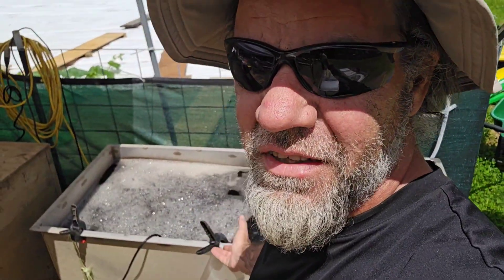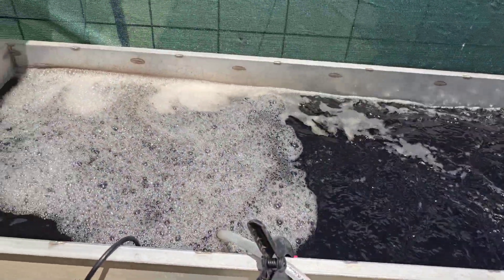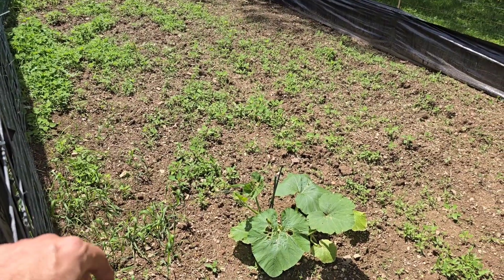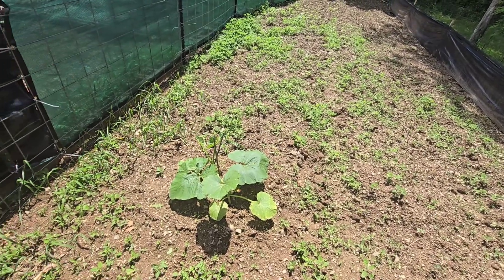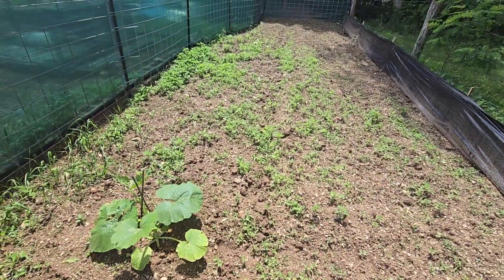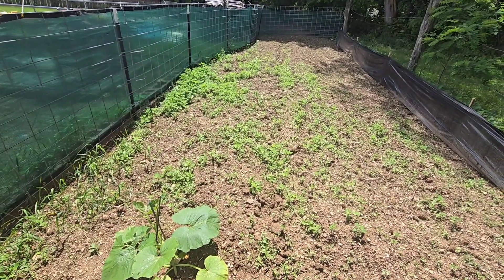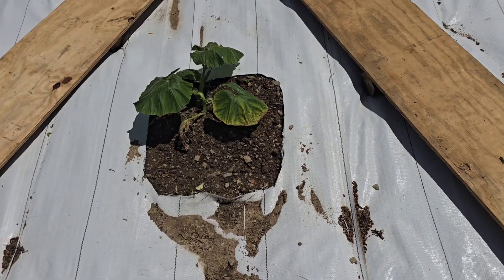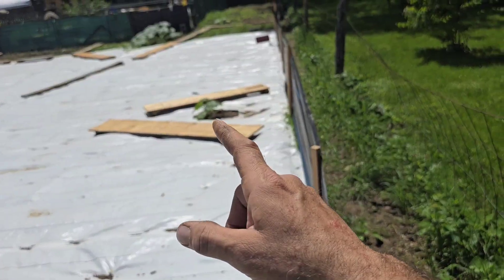Steve's Giant Pumpkins Ep2. Compost Tea and Patch Tour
My first every batch of compost tea  and a quick rundown of what I have in the patch.

Look for Hematite Homestead on Facebook, Instagram and TikTok